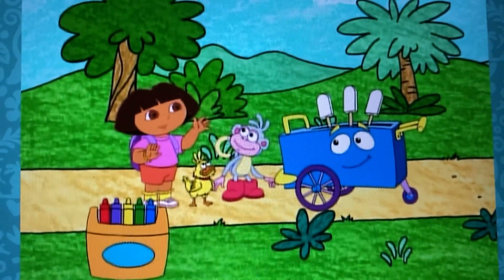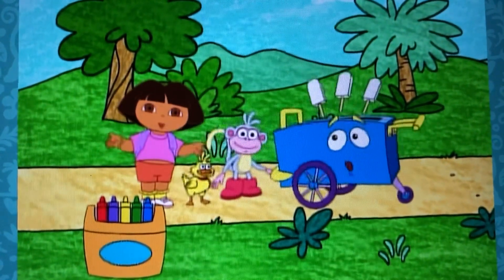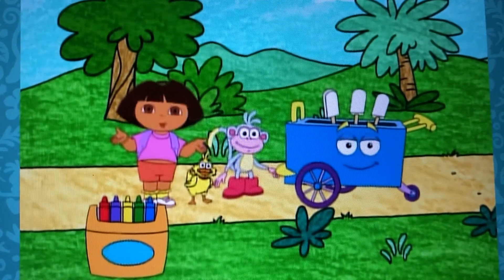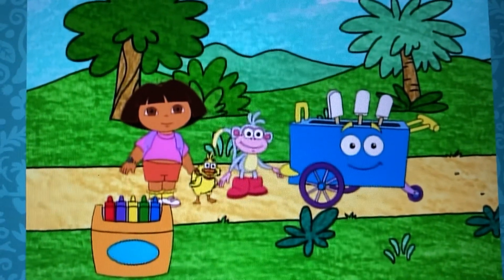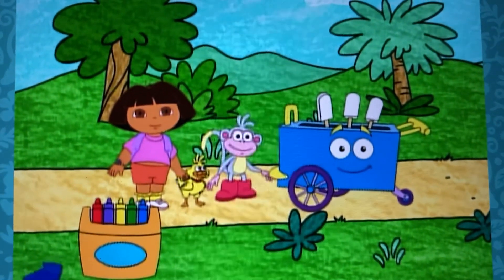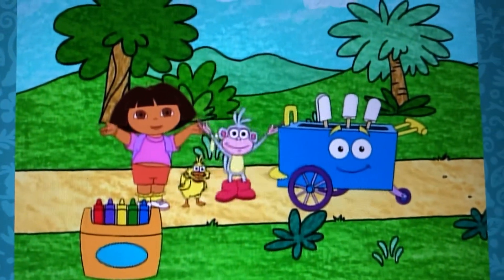Dora The Explorer: Help Dora And Her Friends Color In The Popsicles To Get The Flavors They Want!!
Dora and Boots are bringing Baby Duck back home to his mommy at the Duck Pond!!
Suddenly, they saw their friend the popsicle cart!

And she’s got popsicles for Dora, Boots, and Baby Duck!
They just have to color them in, to get the flavors they want!!

Will you help Dora and her friends color in the popsicle flavors they want?